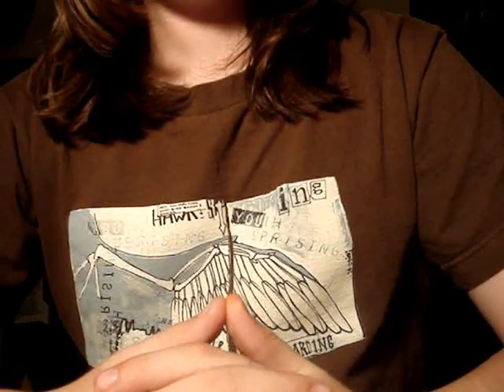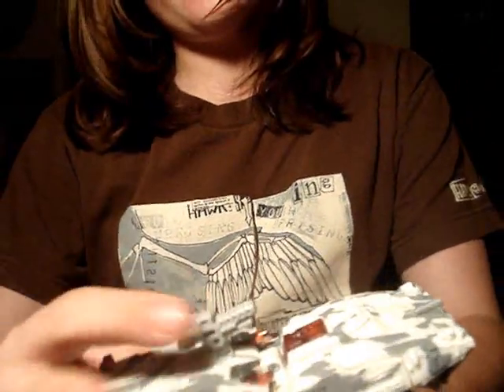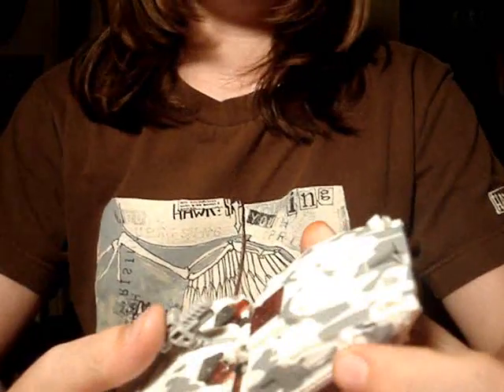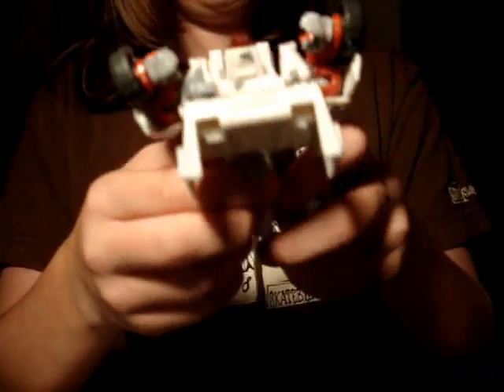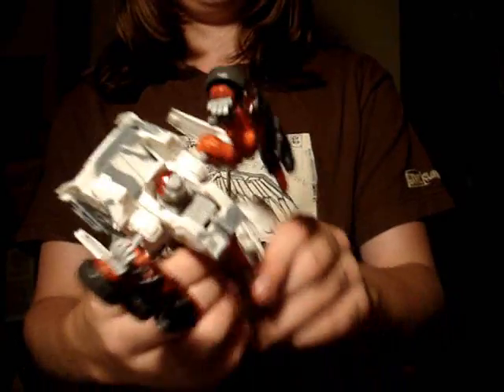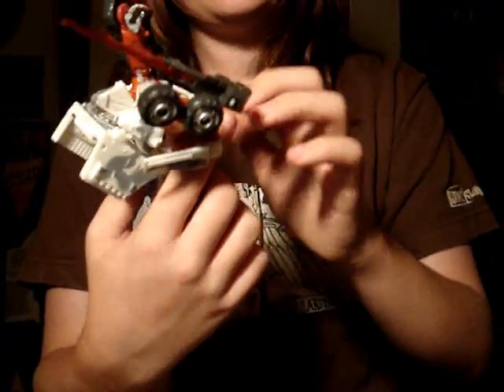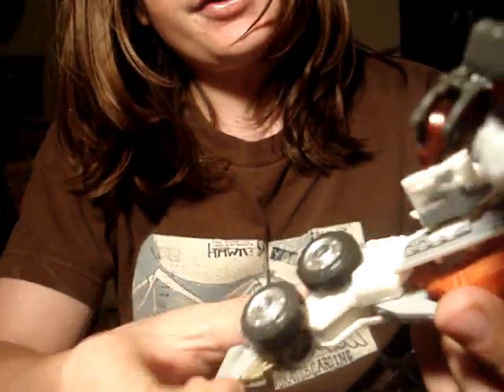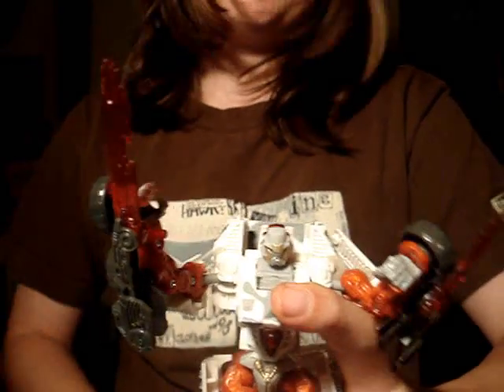movie toy wreckage review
my latest transformer toy review. hope u like love to hear your comments